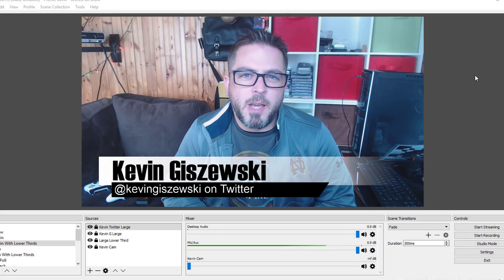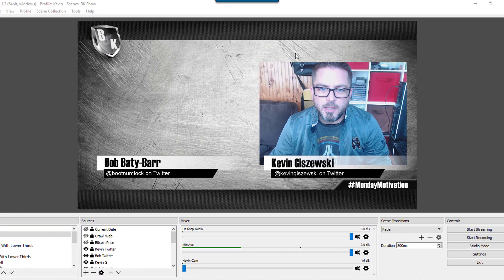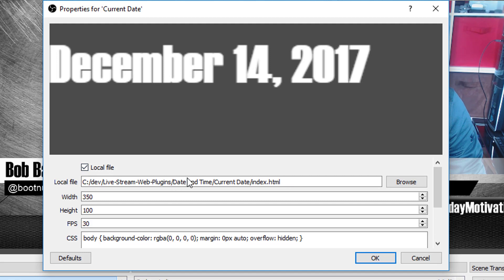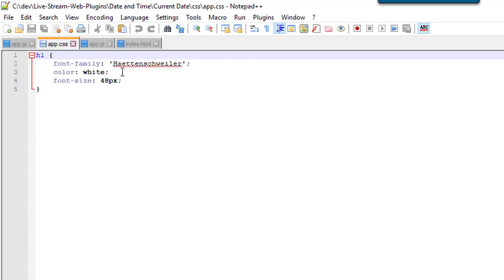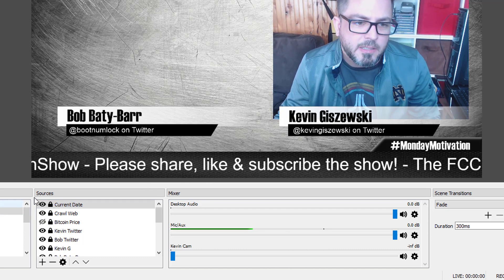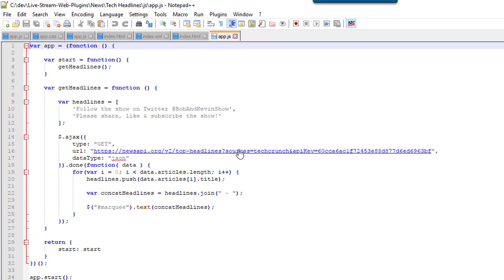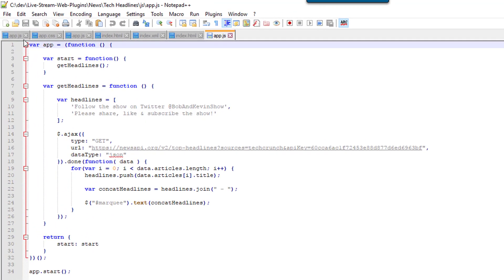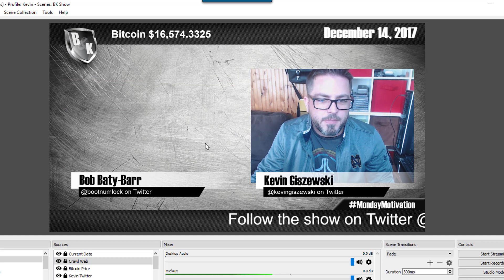Create your own OBS Plugin with JS, CSS and HTML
This tutorial works for both OBS Studio and XSplit. This is a quick way to add new features to your live steams.

For XSplit, you'll wanna drag the index.html onto the scene as there is no way to specify a local file otherwise.